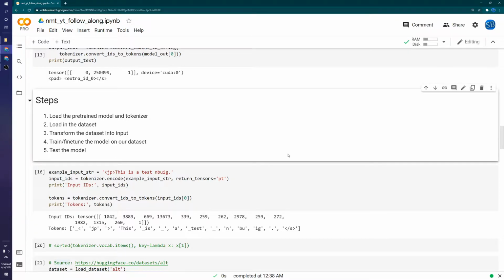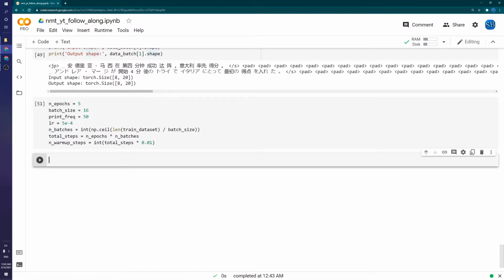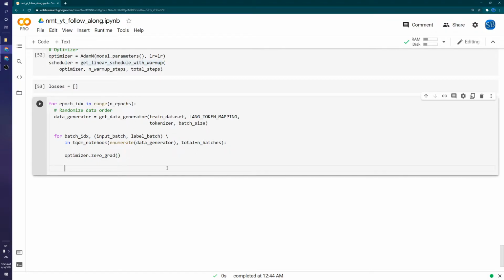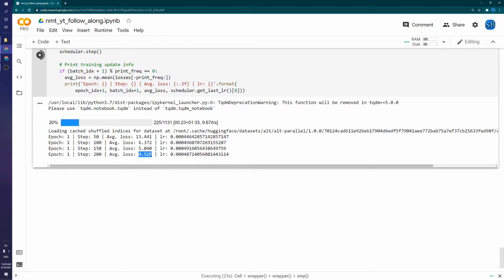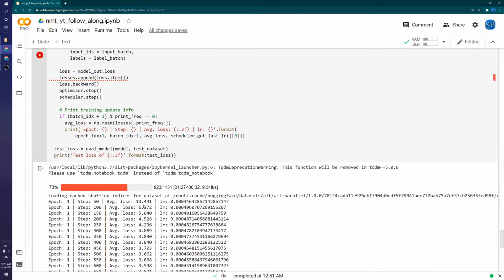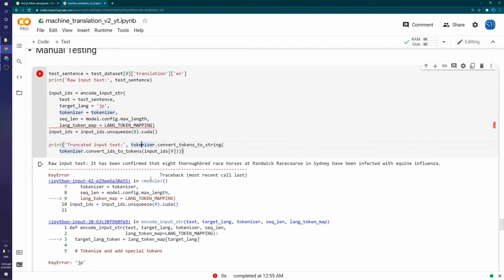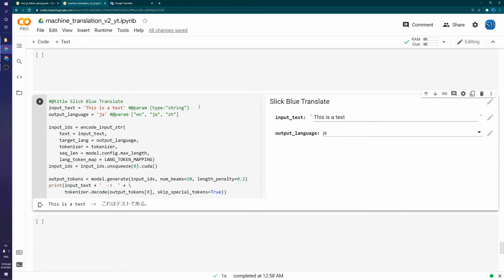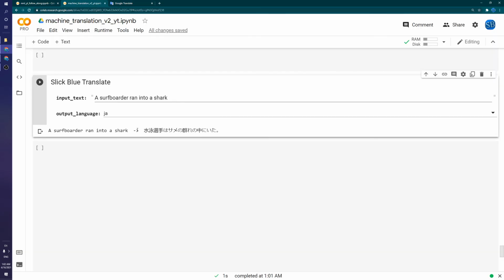Let's Recreate Google Translate! | Model Training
This is the final video in the NMT series! This time we model training and testing. We also recreate the demo shown and test out some translations.

The previous videos went over some theory behind Neural Machine Translation (NMT), NLP models for sequential data, attention, self-attention, the mT5 model, and the Hugging Face library for transformers.